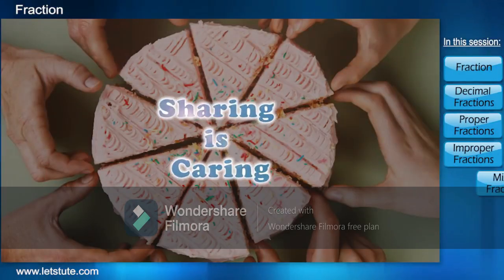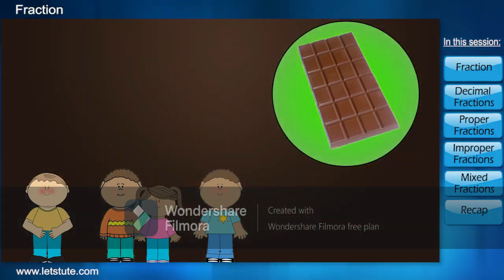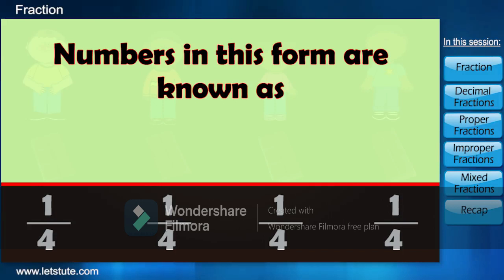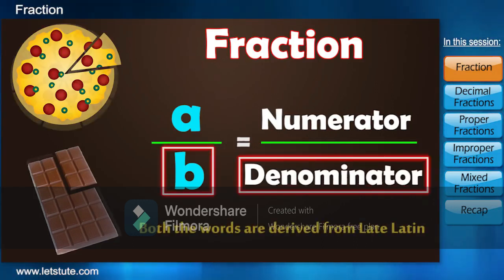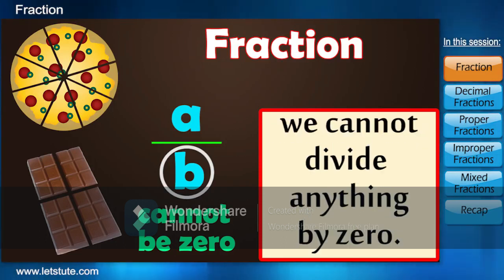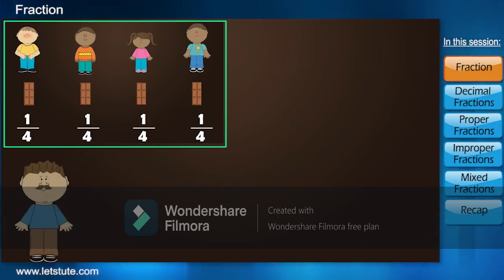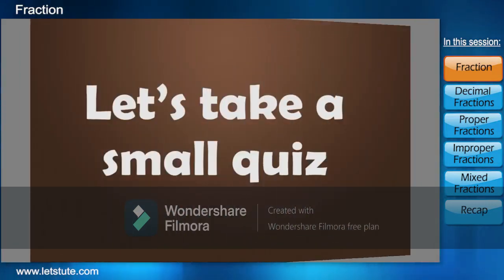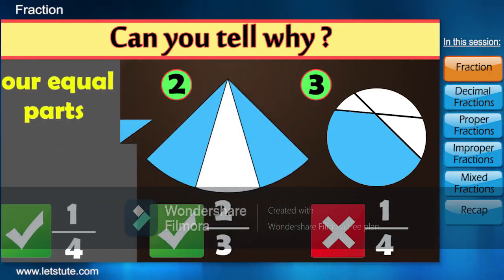Lecture 1 Reference video 1 CH: Fraction